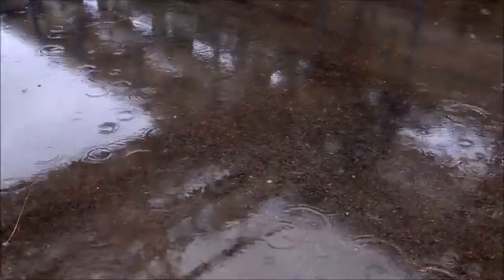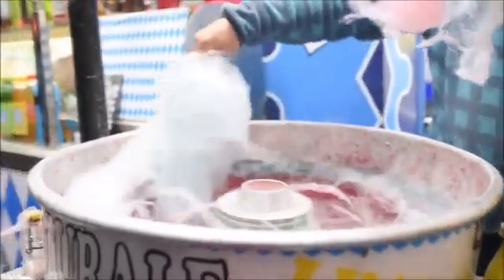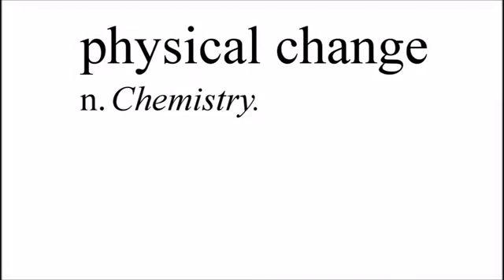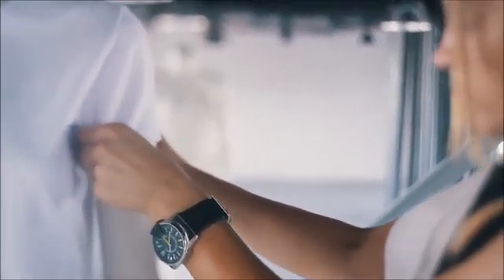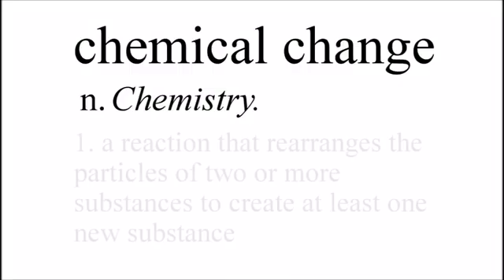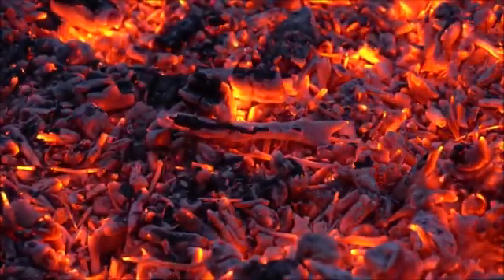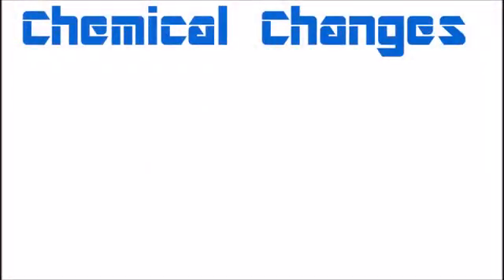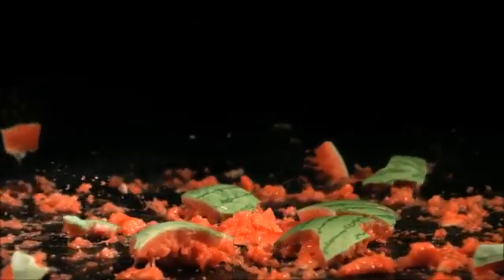Physical and Chemical Changes Chemistry for Kids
Free School made